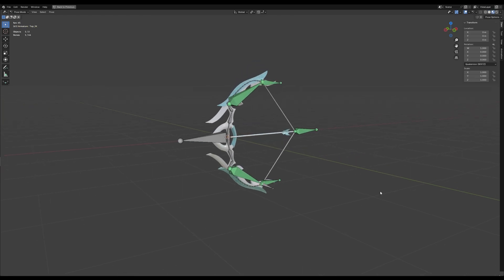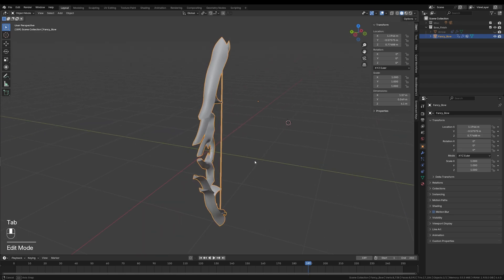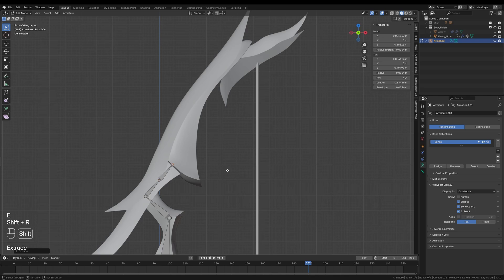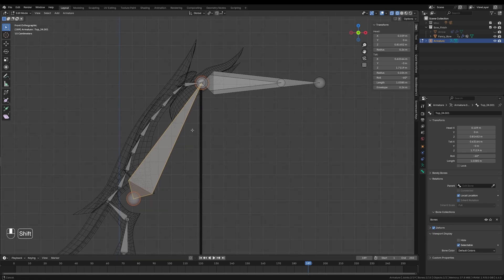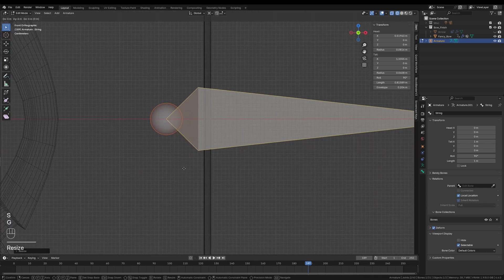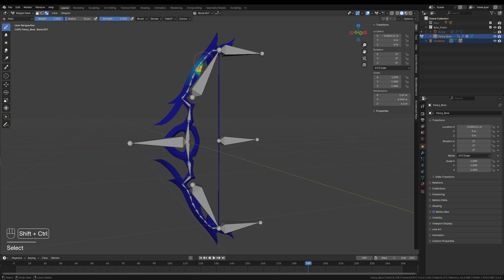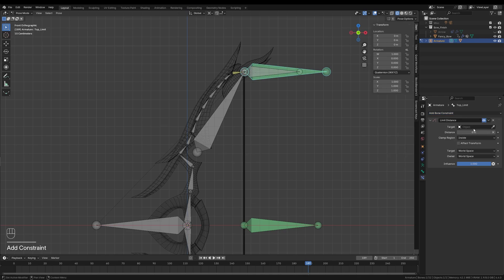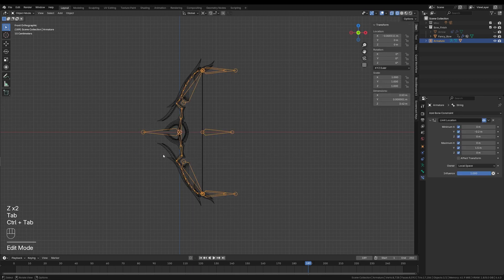How to RIG a BOW for Animation in Blender 4.4 [Tutorial]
In this tutorial, I will show you how to rig and animate any bow in Blender. We work with bone constraints, and hopefully, you will learn something from it!

-- SETUP --
CPU: Ryzen 7 3700X
GPU: RTX 3070
RAM: 16 GB 3200 MHz